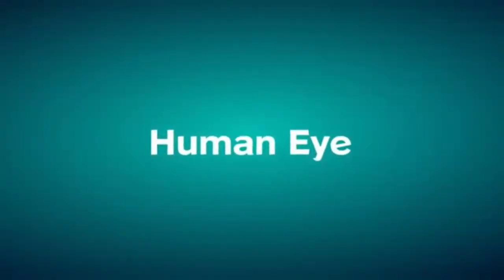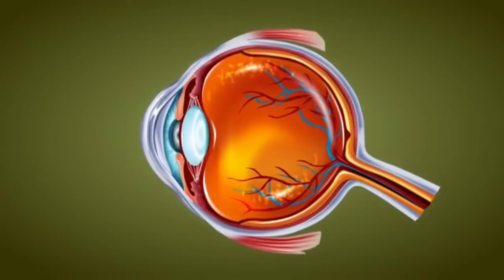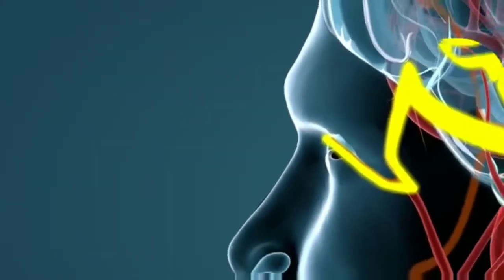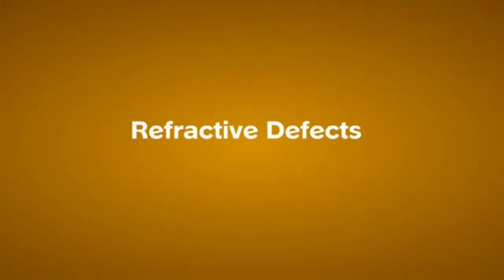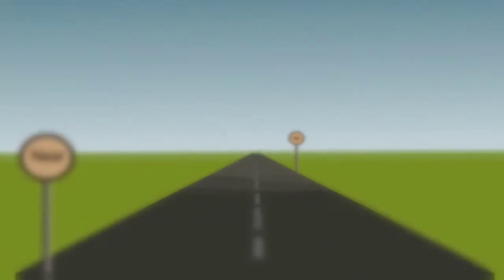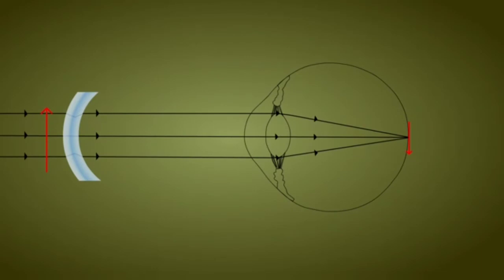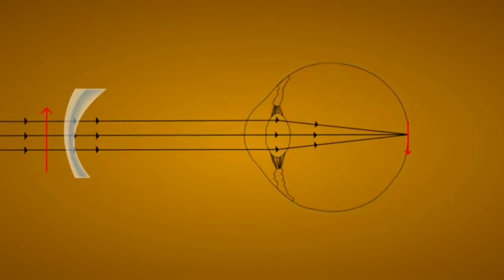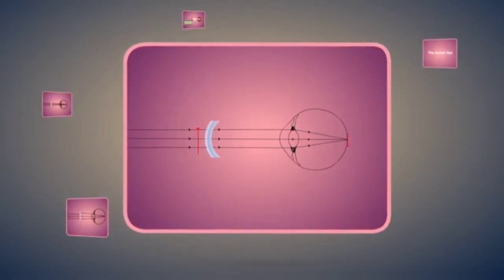Humaneye and colourful world2 cbse 10 th 17-6-20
How human eye works